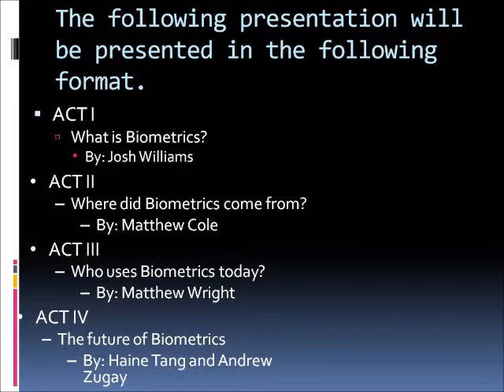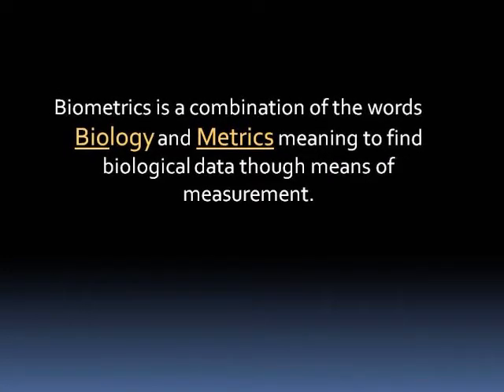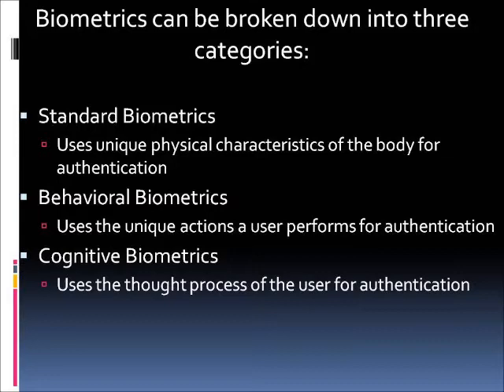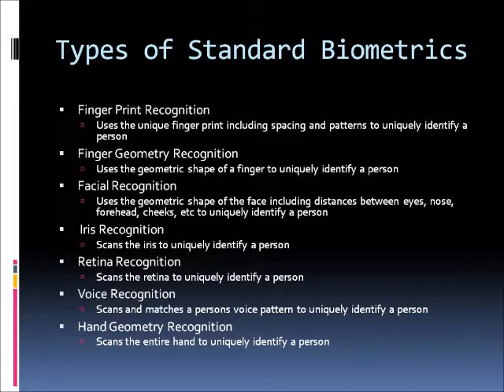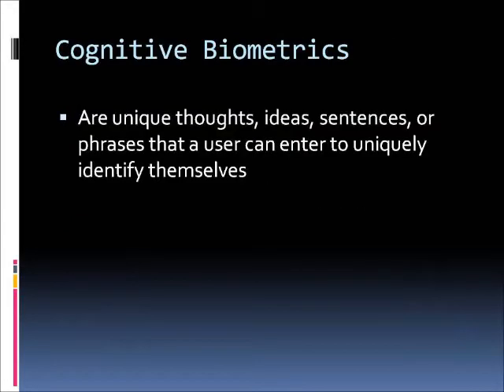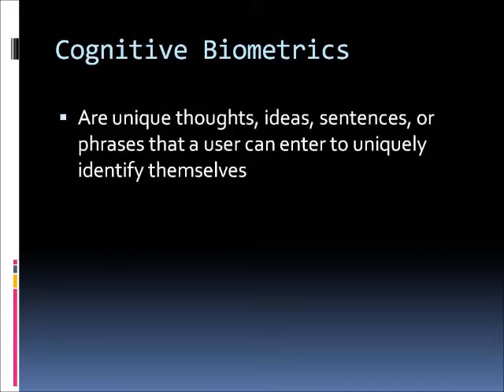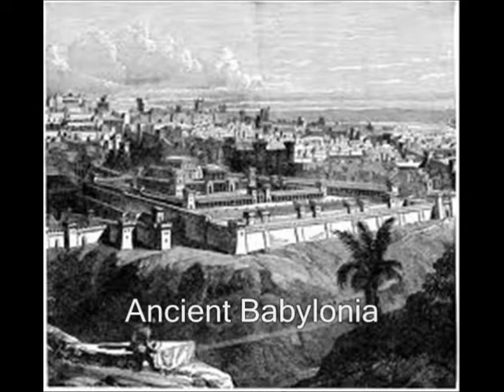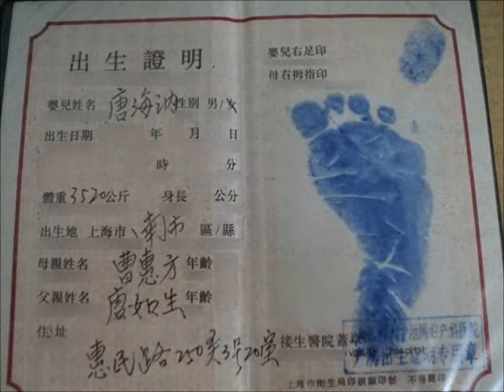IST Team 7 Video Biometrics v2 0